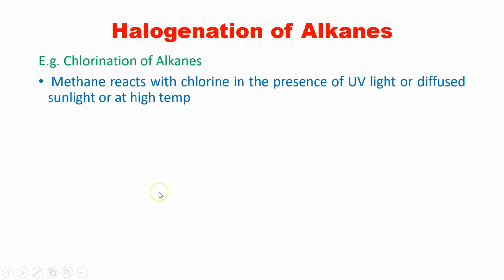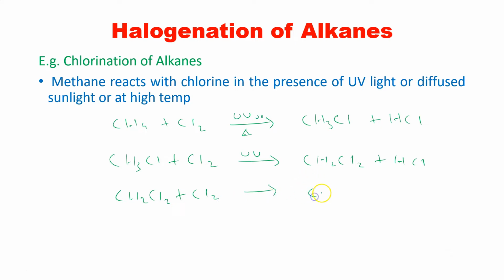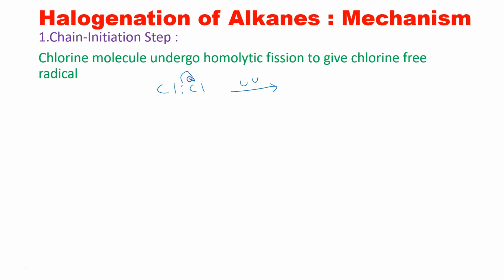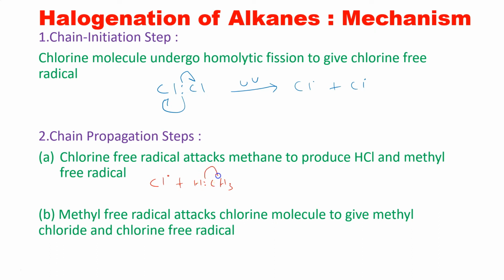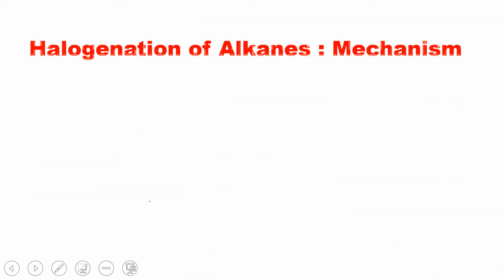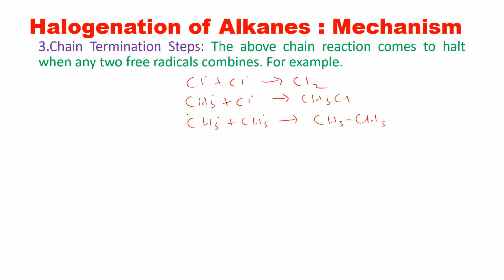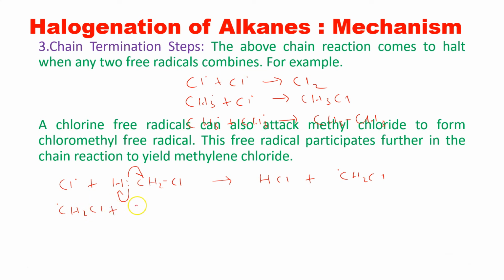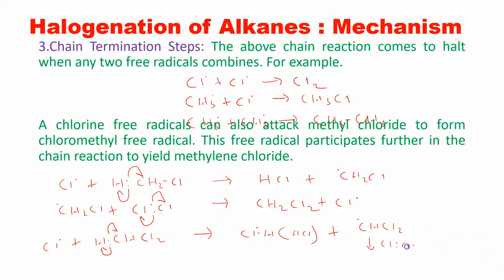Halogenation of Alkanes : Vikrant Dhamak